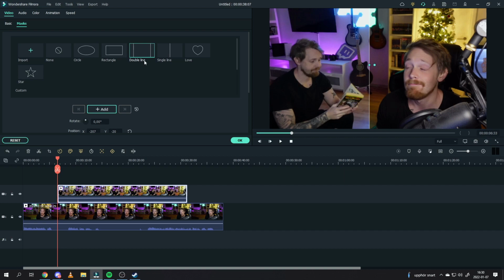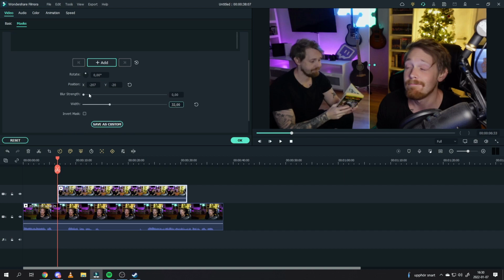How to do Cloning effect in Wondershare Filmora 11 Beta